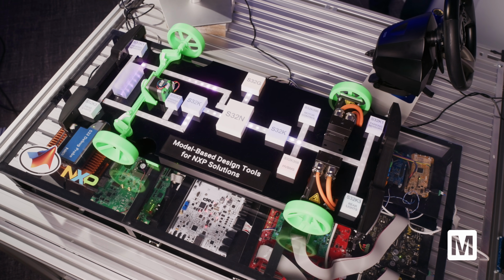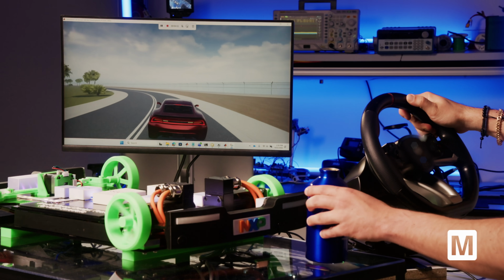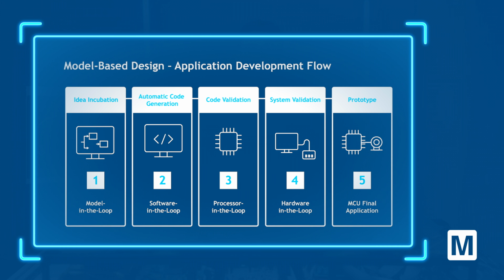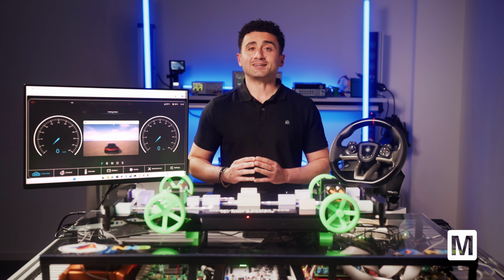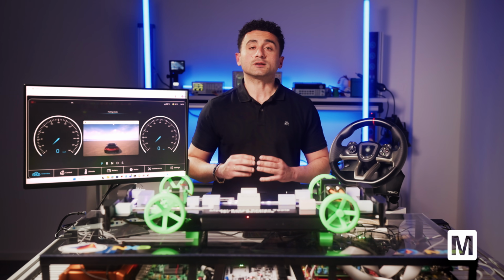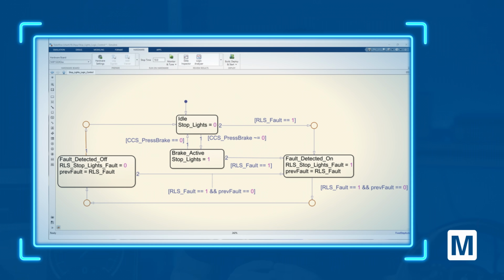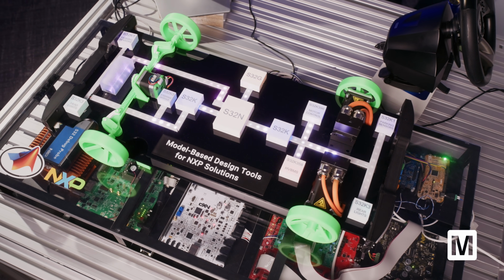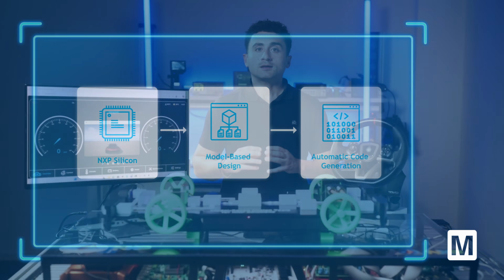How Automotive Lighting Control Works with NXP FRDM-A-S32K312 | Mouser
How do automotive engineers move from a system model to production-ready embedded hardware?

In this episode of In the Lab, Rafik Mitry demonstrates a rear lighting control application built using MATLAB® & Simulink®, NXP's Model-Based Design Toolbox, and the Freedom-A-S32K312 development platform.

See how a vehicle lighting controller manages stop lights, turn signals, hazard indicators, and fault detection using a Stateflow-based state machine running on the NXP S32K312 automotive microcontroller. The application receives commands over the CAN bus, processes them through real-time control logic, and drives physical vehicle lighting hardware in response to live simulation events.

Discover how model-based design helps engineers:
 ✅ Design and validate applications in Simulink
 ✅ Generate production-ready embedded code automatically
 ✅ Configure hardware using NXP S32 Design Studio
 ✅ Debug applications directly on target hardware
 ✅ Accelerate automotive software development

Featured technologies include CAN communication, Stateflow, Vehicle Network Toolbox, automatic code generation, functional safety concepts, and automotive embedded systems development.

Whether you're working on body electronics, vehicle networking, domain controllers, or next-generation automotive software, this demonstration shows how modern development workflows help bring automotive applications from concept to deployment faster and more efficiently.

For direct selection to a specific chapter, please select below:

00:00 Introduction
00:22 Rear Lighting Control Overview
00:59 Live Demo Setup
01:20 Real-Time Braking Demonstration
01:50 NXP Freedom-A-S32K312 Hardware
02:21 Model-Based Design with Simulink
02:53 Code Generation & Debugging
03:12 Rear Light Controller Architecture
03:39 CAN Communication & Vehicle Network Toolbox
03:56 Stateflow Control Logic
04:20 Braking & Fault Management
04:34 Vehicle Network Integration
04:57 Scaling to Full Vehicle Architectures
05:15 From Model to Embedded Target